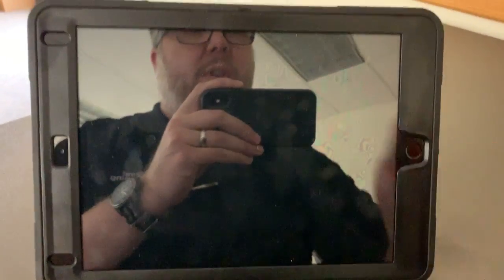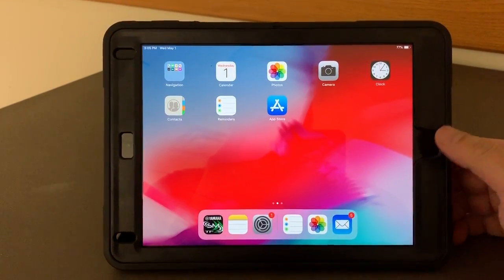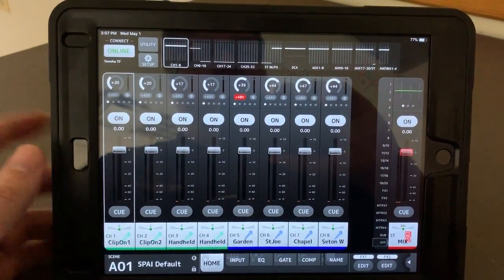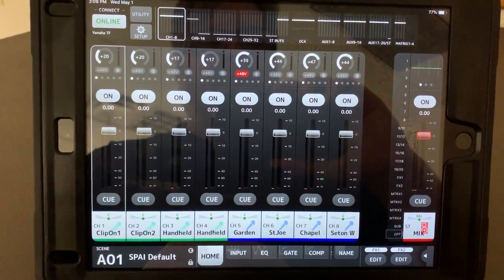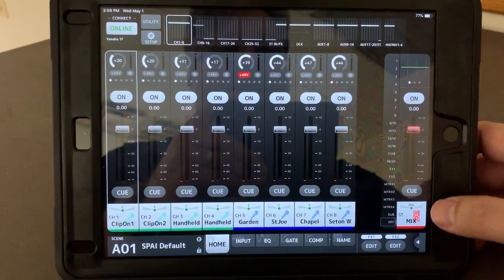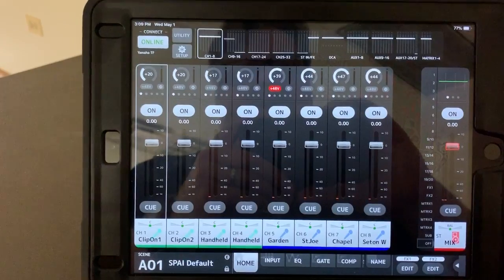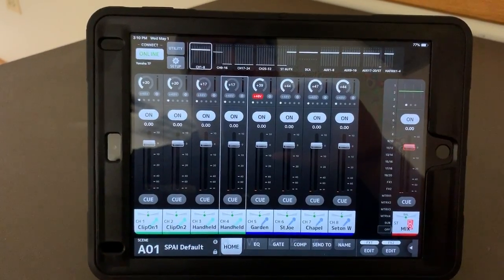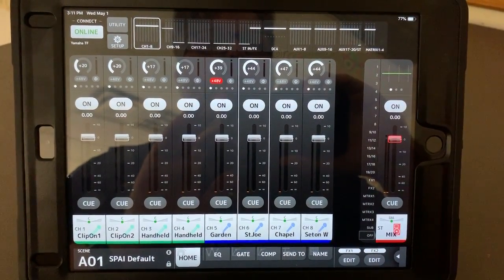Seton Hall: iPad mixer operation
How to use the iPad control for the mixer